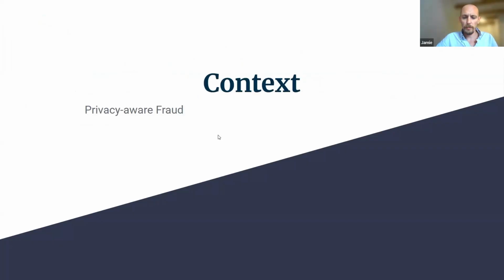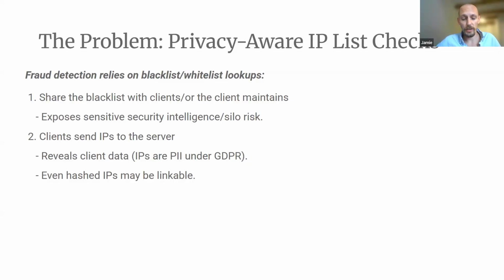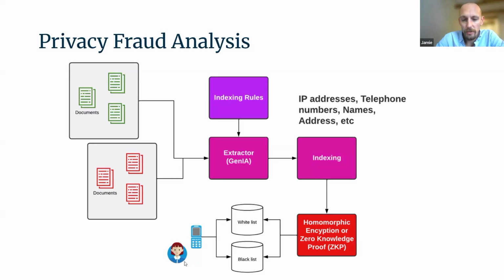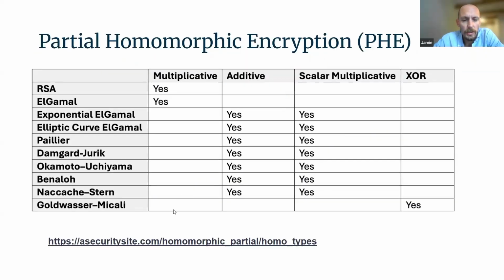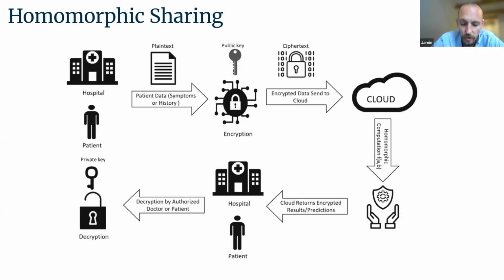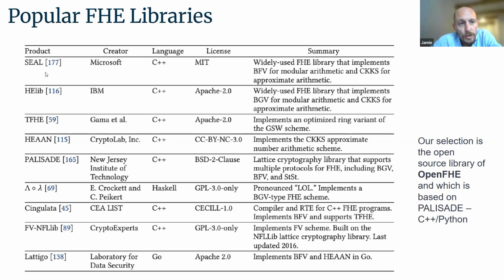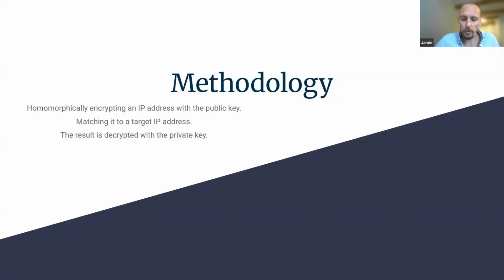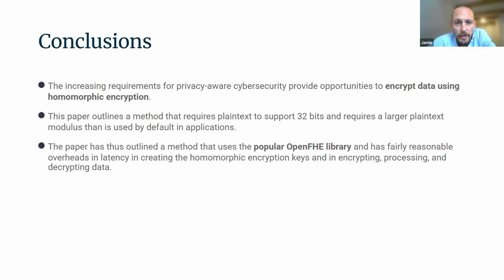Privacy-Aware White and Black List Searching for Fraud Analysis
William J Buchanan, Hisham Ali (Edinburgh Napier University, UK), Jamie Gilchrist, Zakwan Jaroucheh, Dmitri Timosenko and Nanik Ramchandani (Bright Red Triangle, UK)

Abstract

In many areas of cybersecurity, we require access to Personally Identifiable Information (PII), such as names, postal addresses and email addresses. Unfortunately, this can lead to data breaches, especially in relation to data compliance regulations such as GDPR. An Internet Protocol (IP) address is an identifier that is assigned to a networked device to enable it to communicate over networks that use IP. Thus, in applications which are privacy-aware, we may aim to hide the IP address while aiming to determine if the address comes from a blacklist. One solution to this is to use homomorphic encryption to match an encrypted version of an IP address to a blacklisted network list. This matching allows us to encrypt the IP address and match it to an encrypted version of a blacklist. In this paper, we use the OpenFHE library [1] to encrypt network addresses with the BFV homomorphic encryption scheme. In order to assess the performance overhead of BFV, we implement a matching method using the OpenFHE library and compare it against partial homomorphic schemes, including Paillier, Damgard-Jurik, Okamoto-Uchiyama, Naccache-Stern and Benaloh. The main findings are that the BFV method compares favourably against the partial homomorphic methods in most cases.

Partially Homomorphic Encryption, Fully Homomorphic Encryption, IP subnetting, BFV